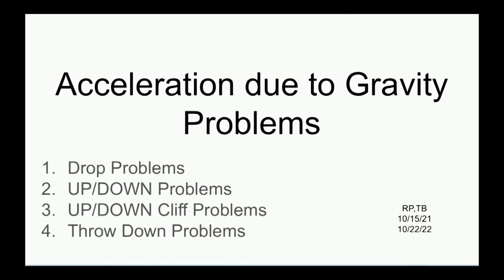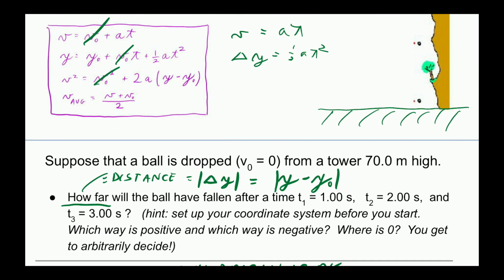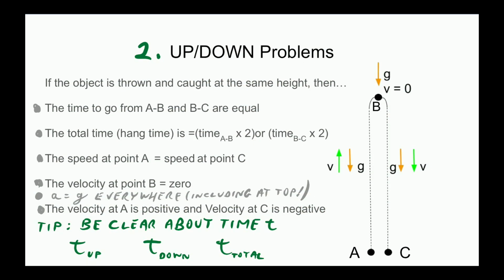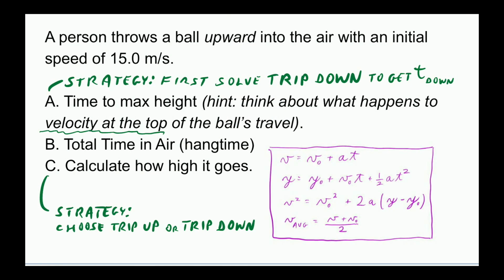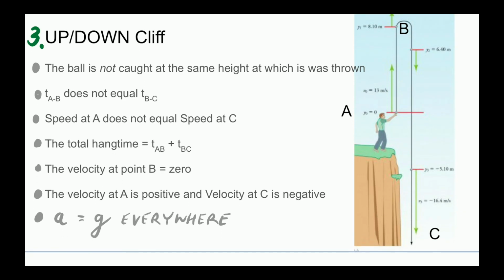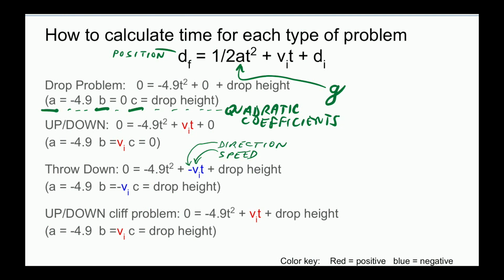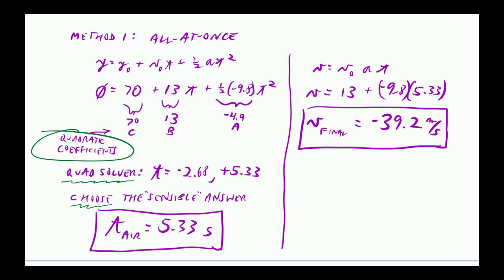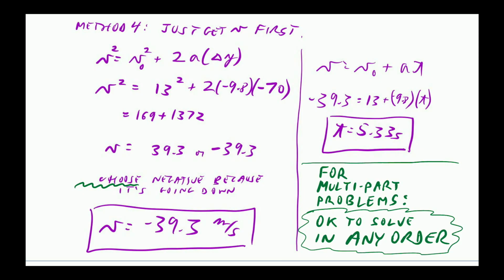2-2 - Solving Acceleration Due to Gravity Problems - RAPID REVIEW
Here is an example of a web-based quad solver, one of many that can be found online:
You might also find it convenient to solve quadratic equations right on your smartphone.  Check your app store to find several good options.